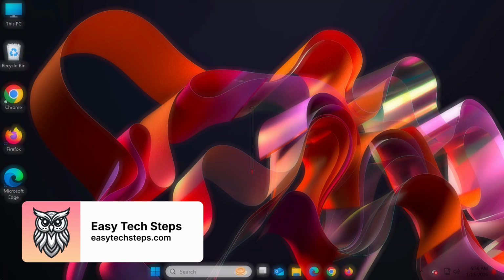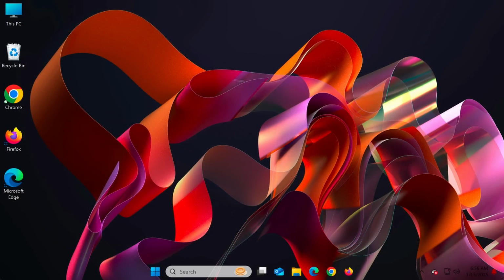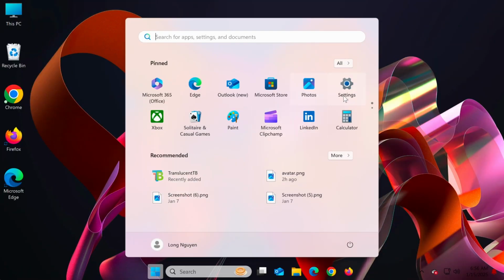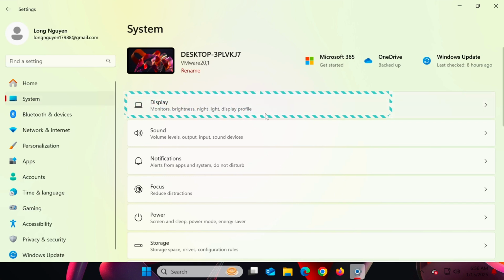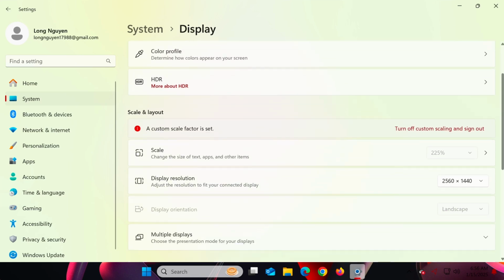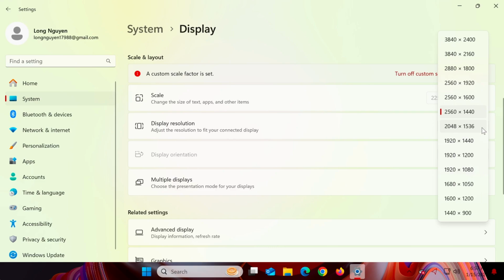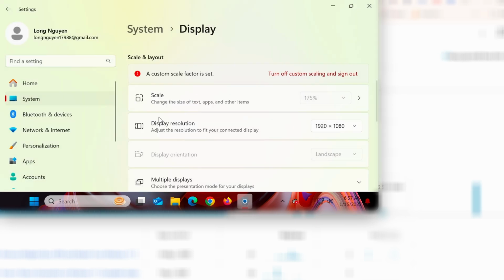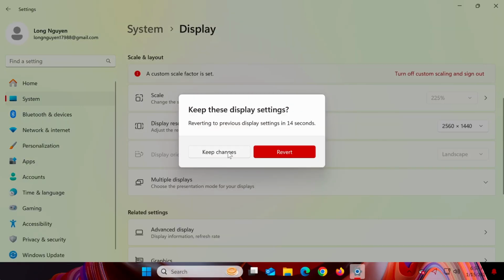Change Screen Resolution in Windows 11 FAST and EASY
Discover simple ways to adjust the screen resolution in Windows 11. From using the Settings app to understanding the best settings, this guide has got you covered. Whether you're working, gaming, or just want to improve your visuals, these methods are sure to help!